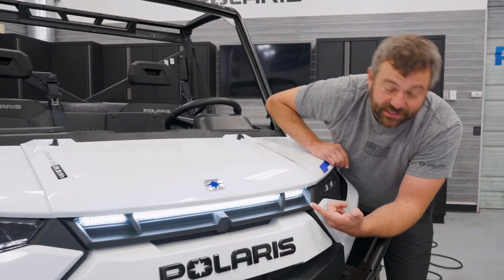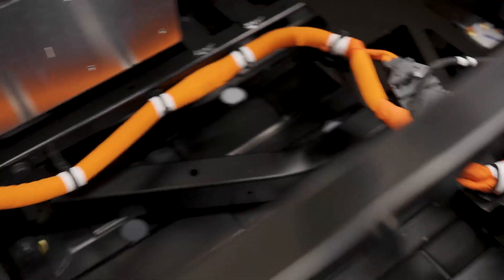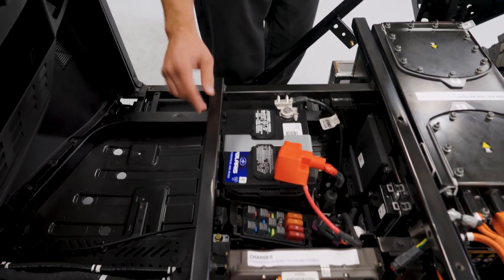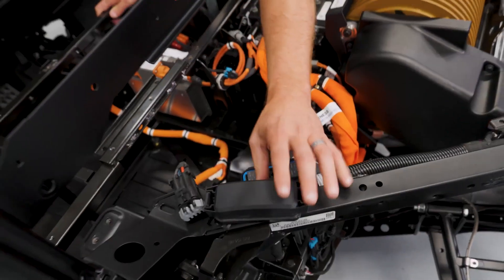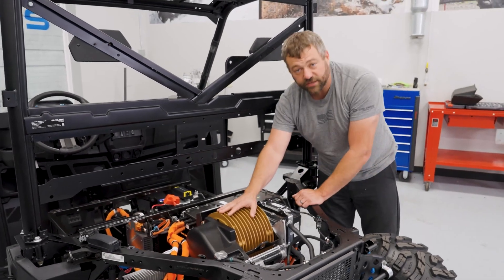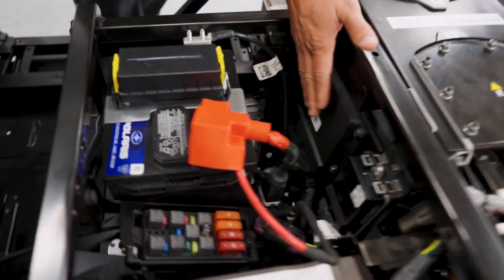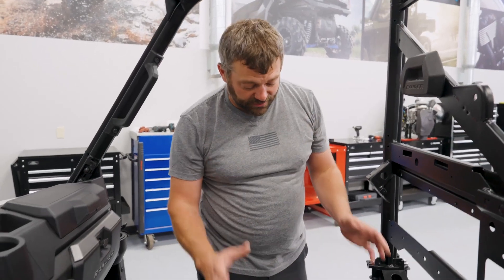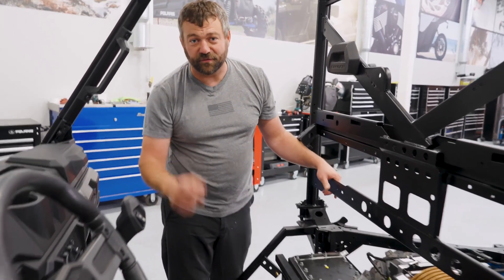HOW DOES THE ALL ELECTRIC RANGER WORK SHOP TALK EP 33 POLARIS OFF ROAD SHOP TALK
In this episode of Shop Talk, Pat Mcardle walks through how exactly the RANGER XP Kinetic works and why it is so amazing.